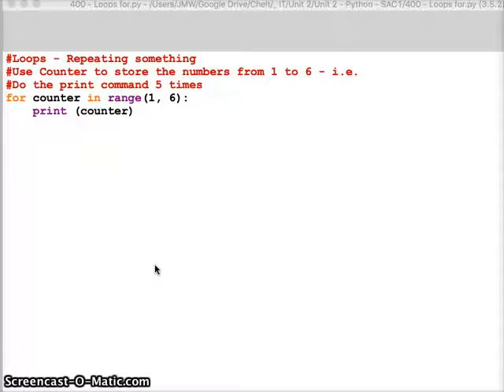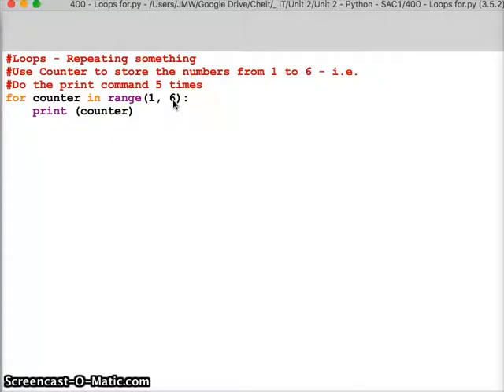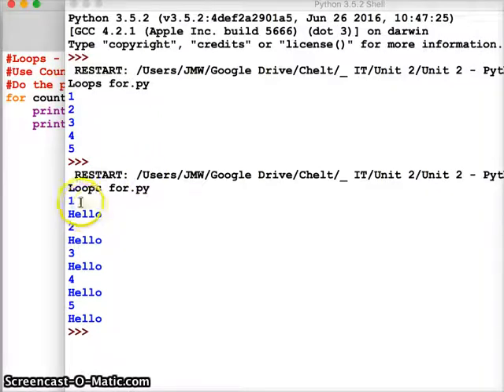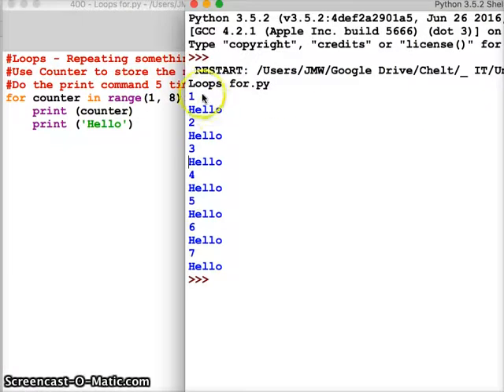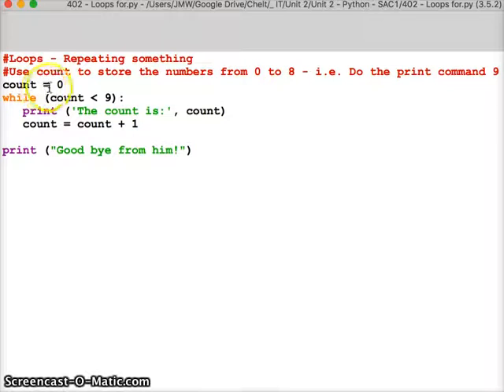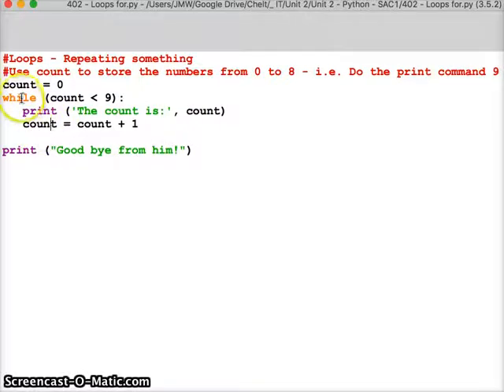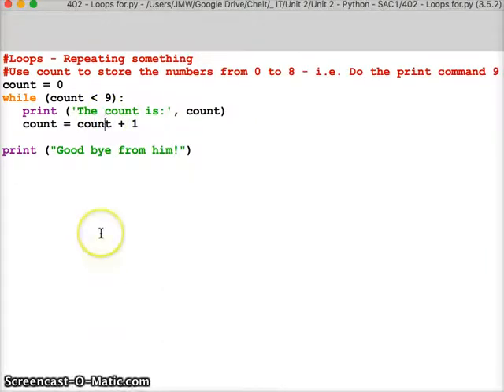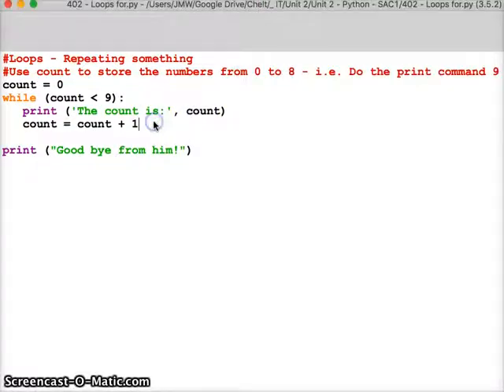Python - 3 - loops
Python Revision